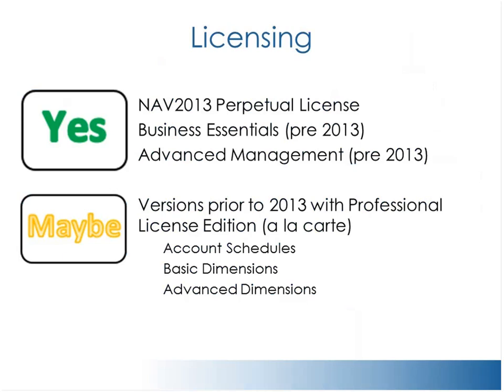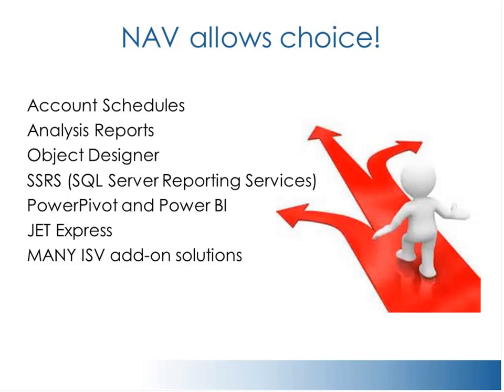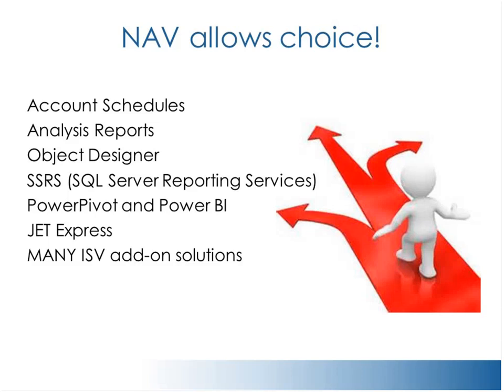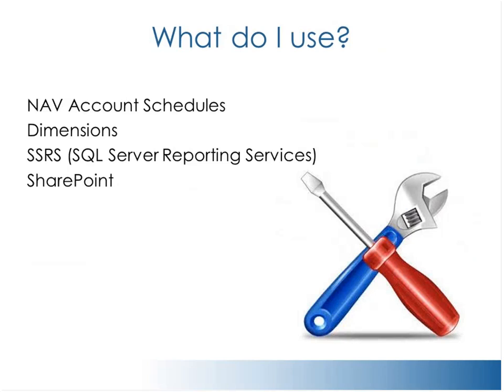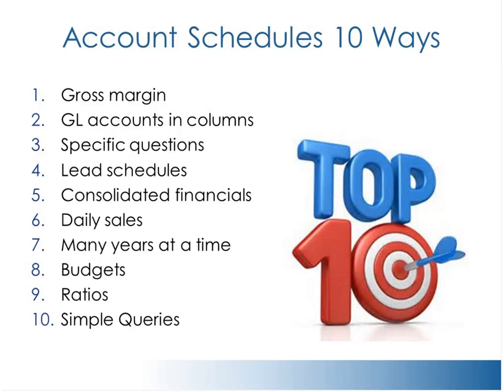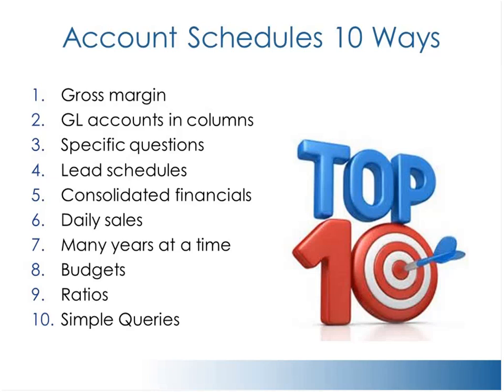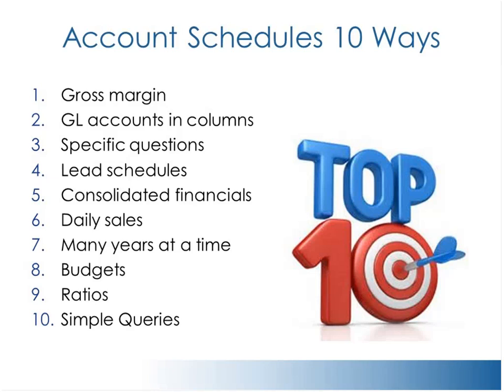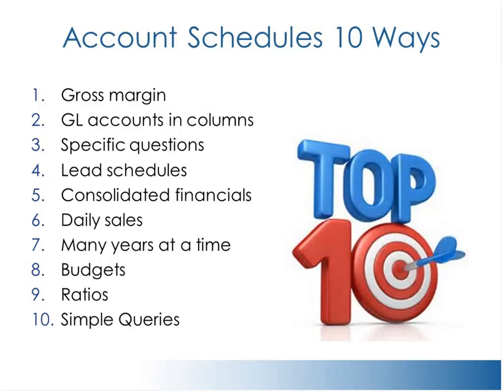Account Schedules with Microsoft Dynamics NAV: Using what you already own for financial reporting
When it comes to business intelligence and financial reporting, we've all got lots choices. Why not discover what you can do with what you already own? Microsoft Dynamics NAV account schedules are a powerful tool used to create custom financial statements directly from your general ledger, but they are not intended to be used for all types of reporting.

Join us to find out what you can and can't do with this native NAV reporting tool and how you can save time, money, and frustration by choosing the right tool for the right task.